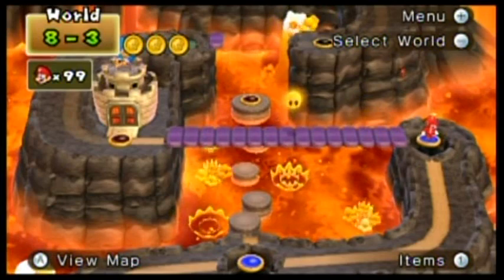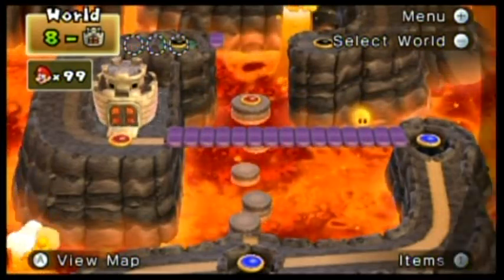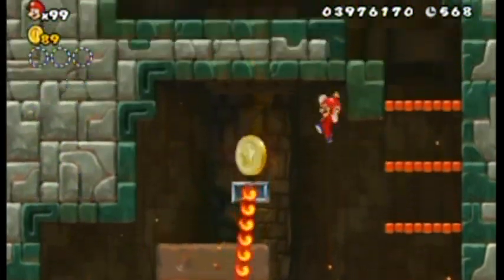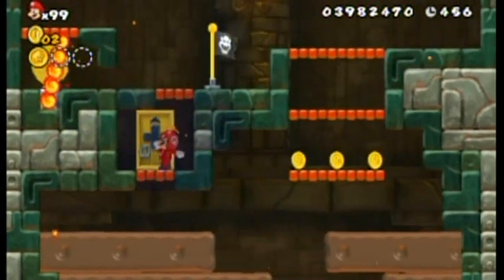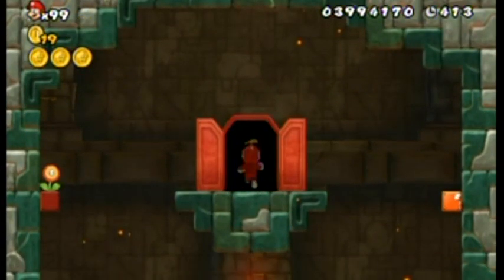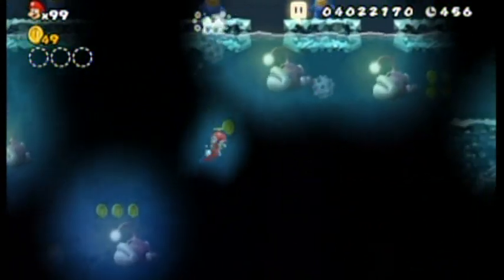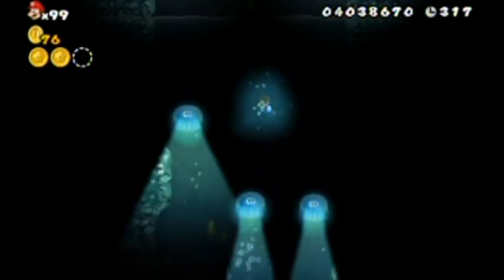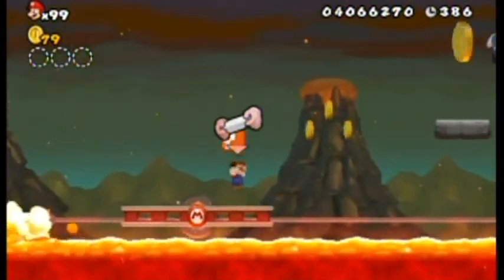New Super Mario Bros. Wii Walkthrough Part 24: Kamek's Stance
Reupload because I evidently forgot to cut off the ending after the screen went black on the last level of this part. Comment again if you want to.

Oh boy! Things are heating up! Har har!... har... Cheesiness.

Time stamps:

0:00 8-Toad... Balls... with Podoboos... shaped like flaming balls.
0:35 8-Fortress
5:01 8-4
8:40 8-5